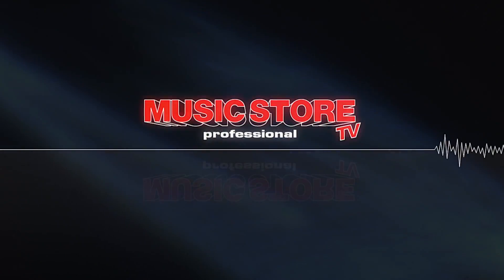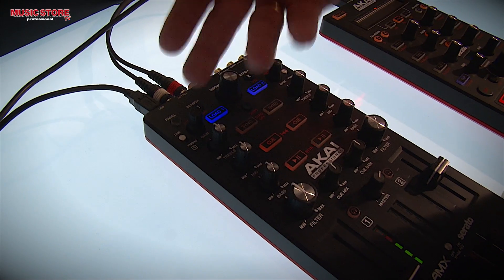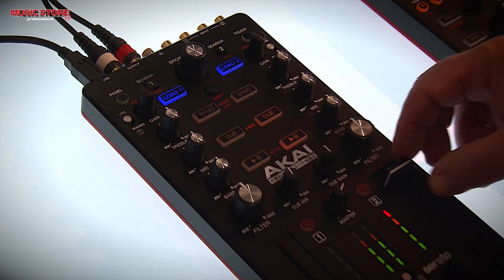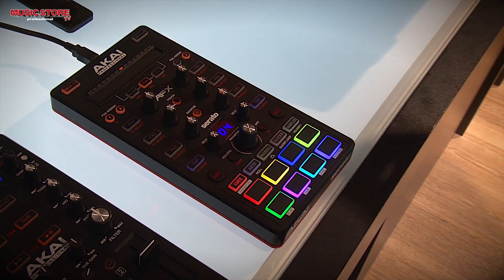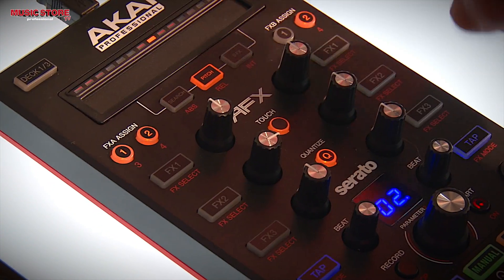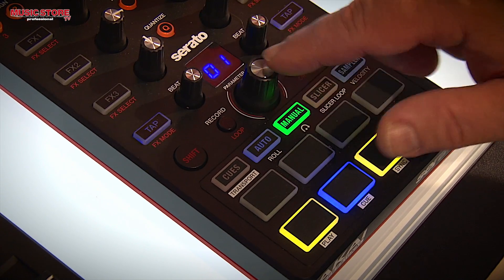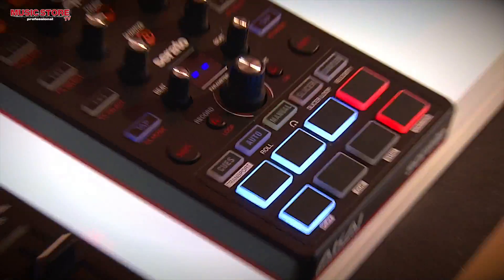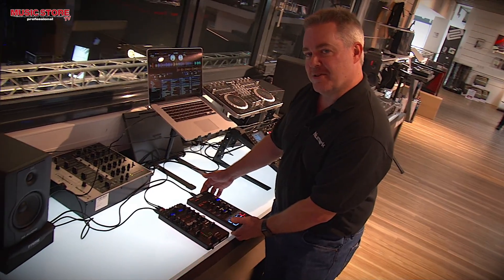AKAI AMX + AFX Serato DJ Controller Demo @ MUSIC STORE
Product manager Chris shows the new AKAI DJ controllers AMX and AFX at Europe's biggest MUSIC STORE in Cologne, Germany.